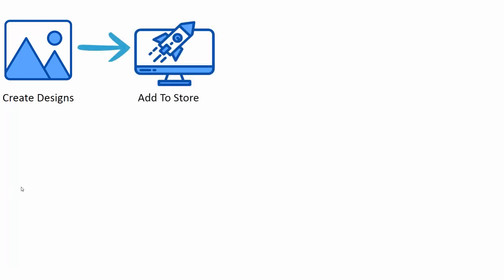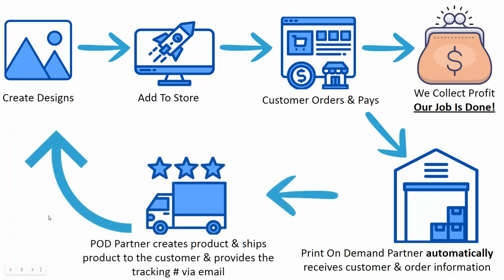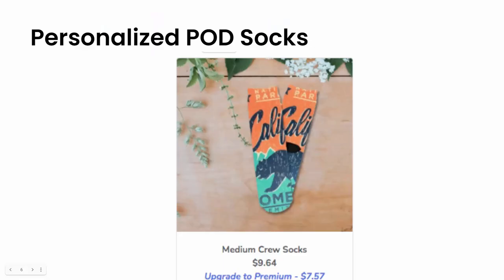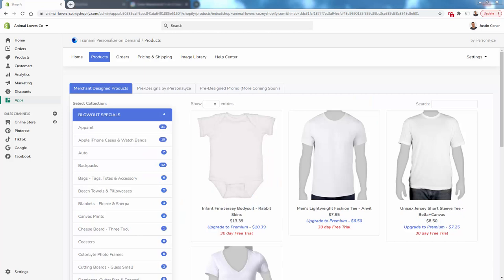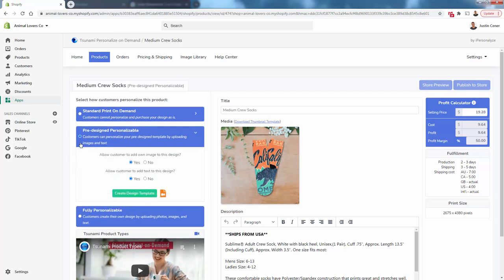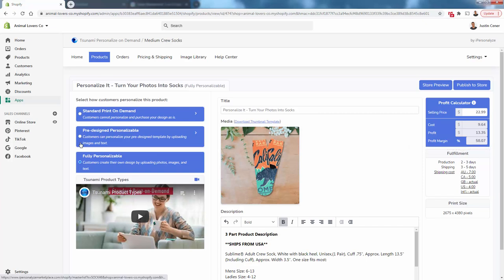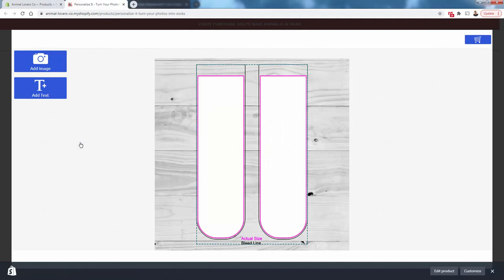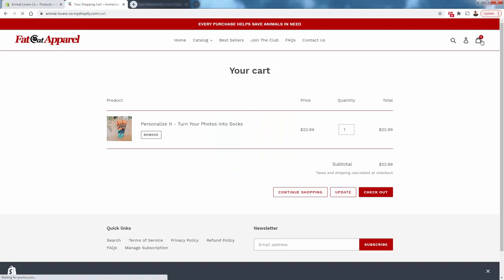[SHOPIFY] Selling Personalized Print On Demand Socks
4,350 Ready To Upload Print On Demand Designs For $97 ($0.02 each!)

The Tsunami Print On Demand App has a ton of super unique and exciting products that your customers can personalize with text and imagery of their own.

Personalized Print On Demand Socks are a super popular - and very unique - personalized print on demand product - and you'll only find it on the Tsunami App.

If you've been doing Print on Demand, you know how super important it is to launch new and unique products.

Things that make customers stop and say "Wow!"

That is how you win with Print on Demand - offer unique, cool products and let your customers customize them like these Socks in this example.

You can install the Tsunami Print on Demand App for free